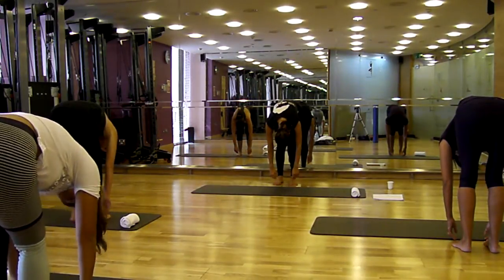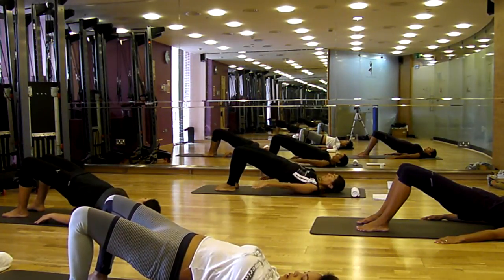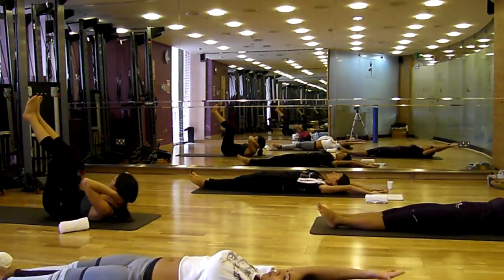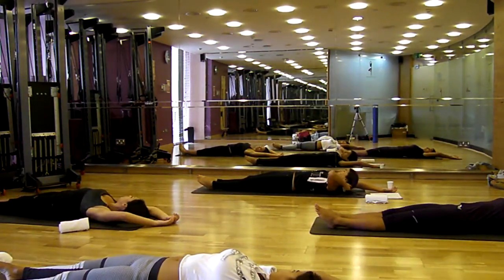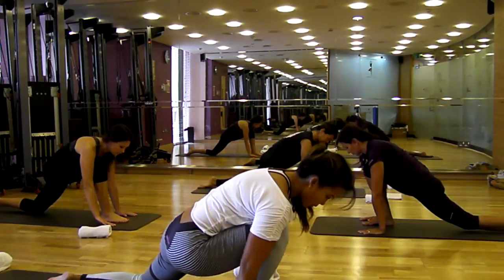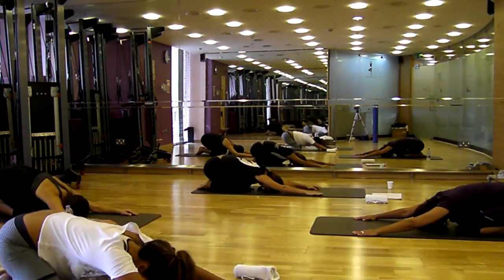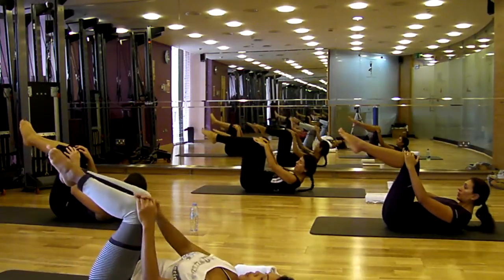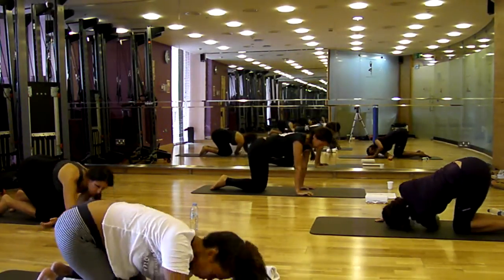Pilates Matwork Level 1 with A Life of Energy